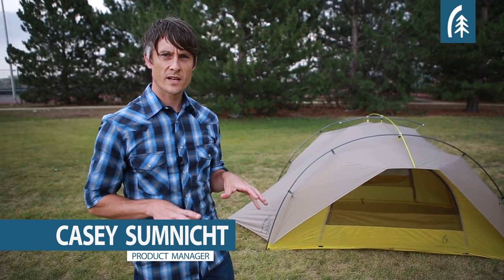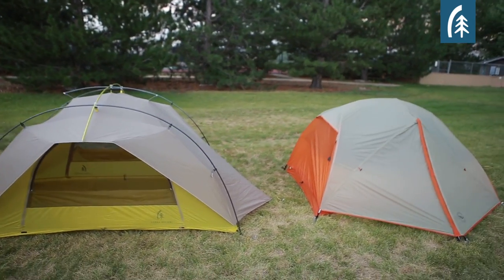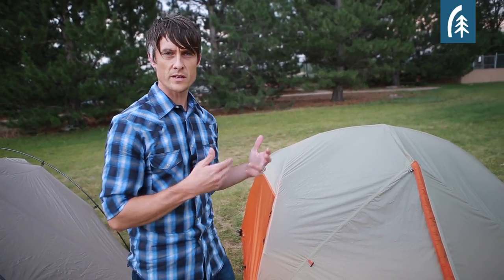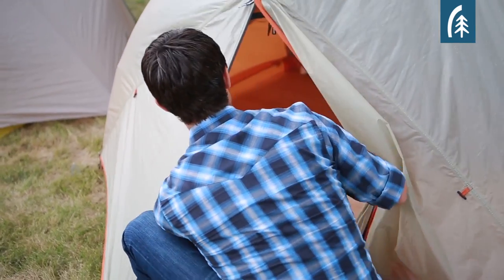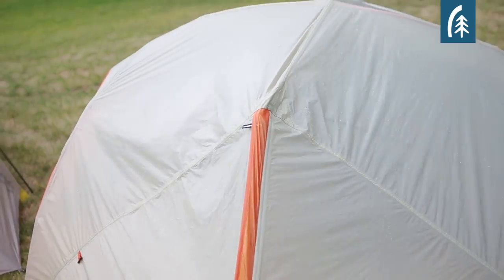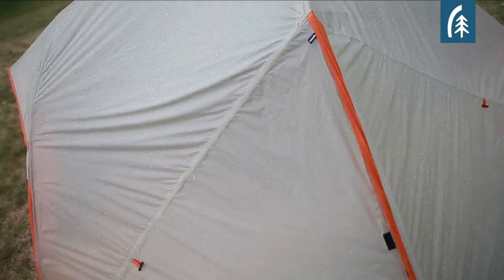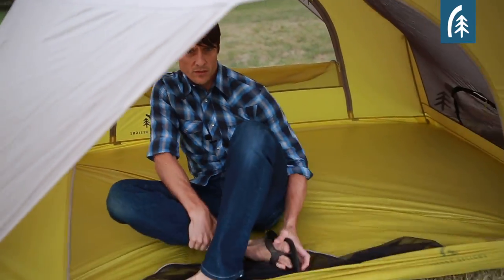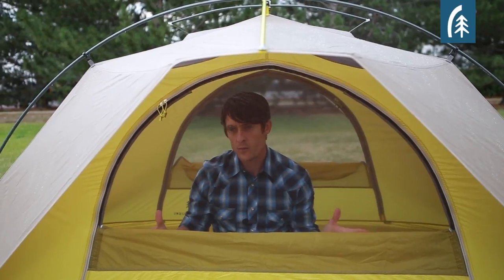Sierra Design DitchYourVestibuleStory @ CAMPMOR